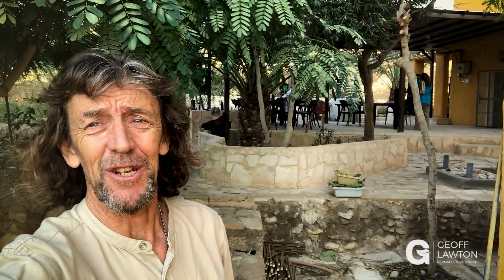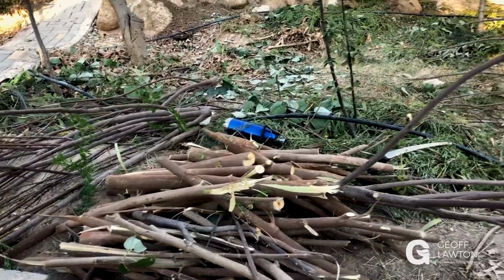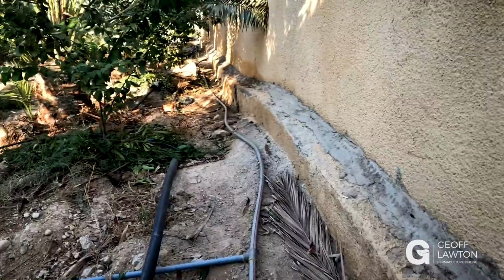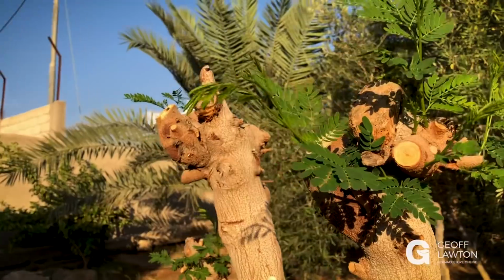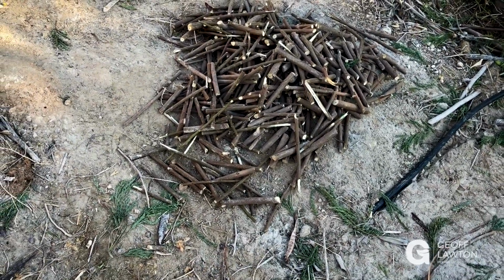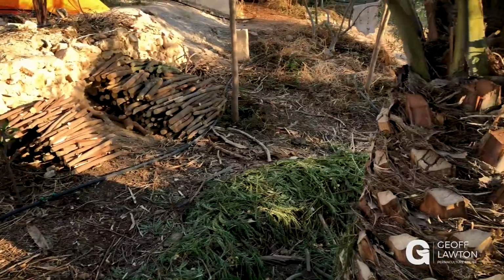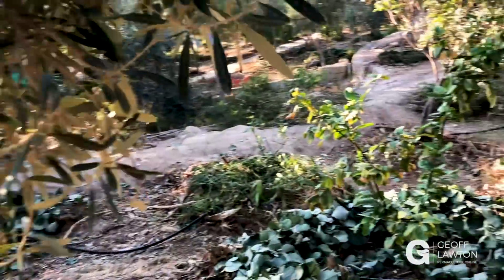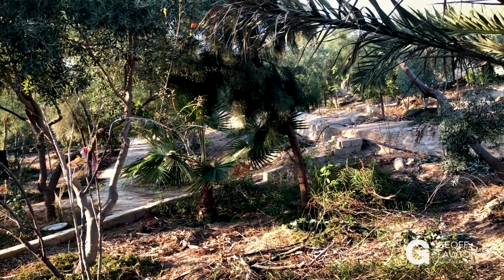Food Forest Fertility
If you'd like to follow my work or if you're just curious to know what permaculture is all about, have a look We call it the Permaculture Circle (TPC) and it's a unique learning experience that's free with hundreds of permaculture videos and resources.

In this video, I have captured the last day of the one-month PIA (permaculture in action) internship at the Greening the Desert site in Jordan, and participants are still engaged in the work. Chop-and-drop mulching is still happening, as are irrigation repairs and other chores, like cutting neem. Mulch is on everything now, and the chopping has opened the landscape up at the right time, as temperatures are reducing and evaporation follows. The site has been designed to operate this way, and every year there is more mulch. The system is such that forest falls (is chopped) with strategic timing, and the forest grows on the fallen forest. Cut up branches sit atop green mulch, which is covered with compost around the trees. Groundcovers are establishing well now, and the citrus trees are looking healthy. The organic matter within the system has been completely reassembled so that the forest thrives to the best of its ability.

The first return of surplus to any well-designed system intending to increase soil quality and quantity should be organic matter and that is true in any climate or landscape. This is a practical expression of the third ethic of permaculture, in biological terms. If you have this approach to your designing and establishment of permaculture systems you will go further and faster towards stability, fertility, and productivity.

To all those involved with this project, and the many volunteers who have helped along the way – thank you.